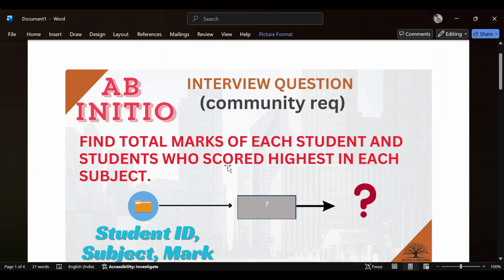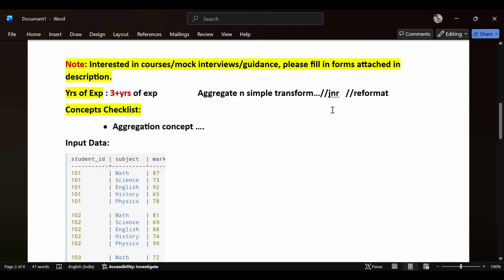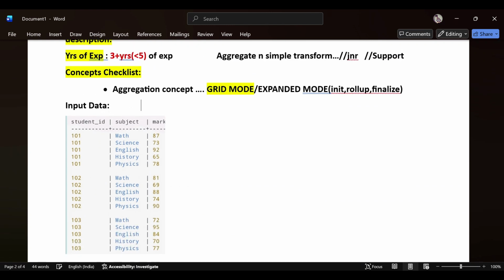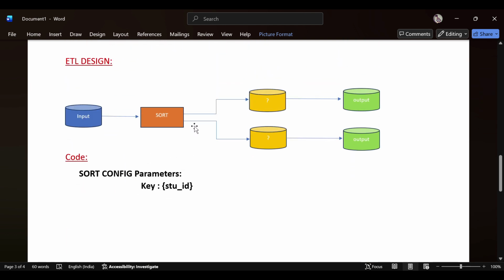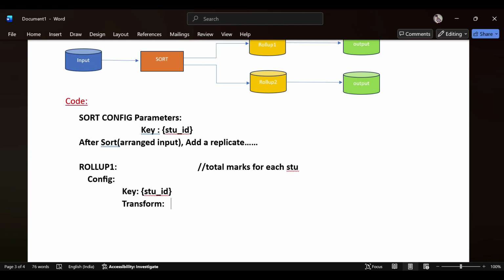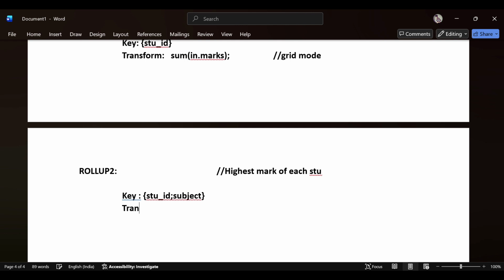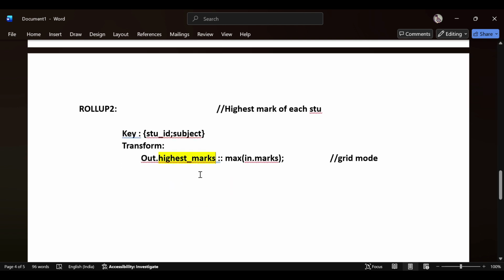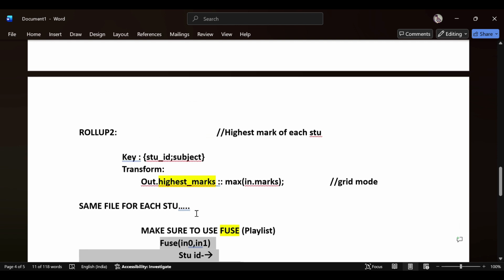FInd total marks and highest mark for each Student - Abinitio Interview Qs!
Hi All,
  We solve this simple interesting question.